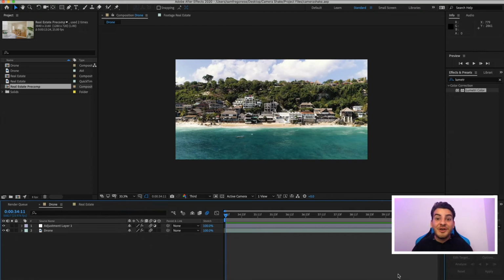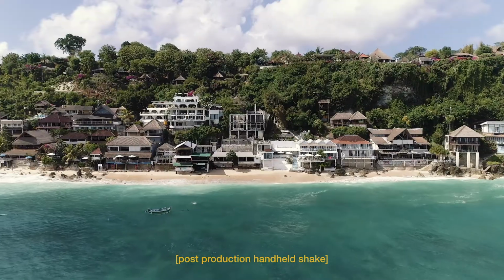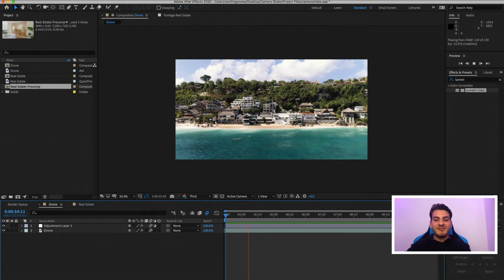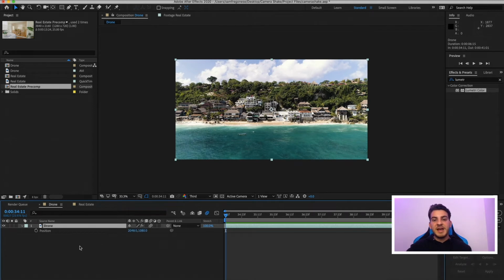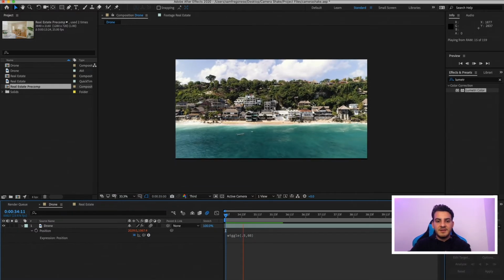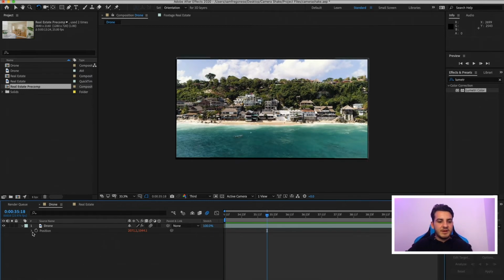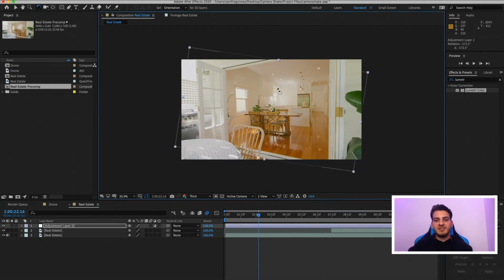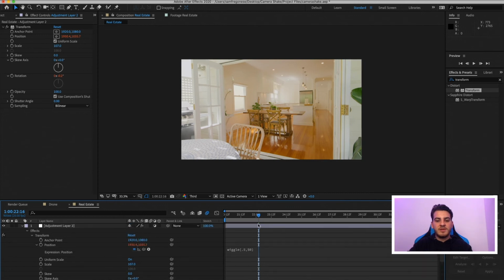How To: Make ANY clip handheld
Learn how to add camera shake to any clip with this automated handheld wiggle expression!
Open the description [click 'show more'] for more info!!

Sometimes you aren't able to add a nice natural handheld look to your footage in camera. This could be due to client expectations, shot coverage or gear limitations. Not to worry - let me teach you how to add an automated handheld expression called wiggle in After Effects. It will add really smooth and cinematic shake to your footage.

MY WIGGLE SETTINGS:
• Position: wiggle(.5,50)
• Rotation: wiggle(.5,.5)

- Sam Fregonese